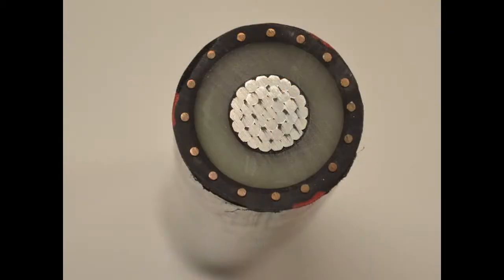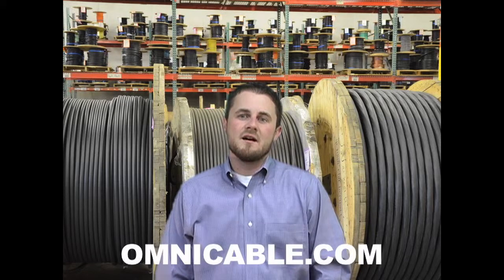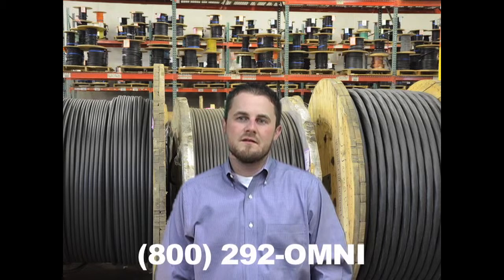Aluminum Medium Voltage Cable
Medium voltage cables are used for local power distribution of up to 35,000 volts to residential, commercial and industrial areas.  Medium voltage cables can also be used in mills, plants, railroads, and mines that use a substantial amount of electricity. Aluminum medium voltage cables are constructed with an aluminum conductor, and come with a variety of jackets depending on your application.  URD, or underground rural distribution cables, are the most commonly used aluminum medium voltage cables.